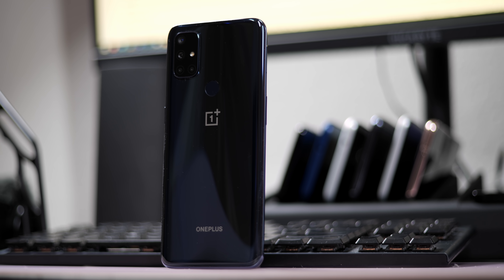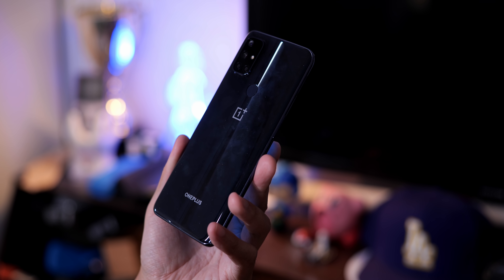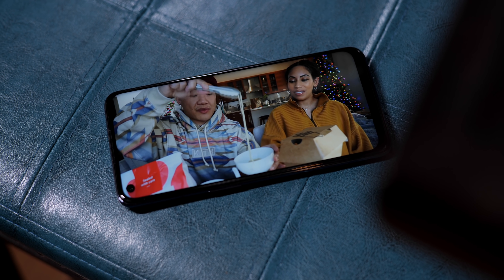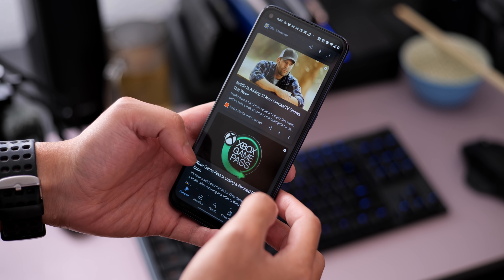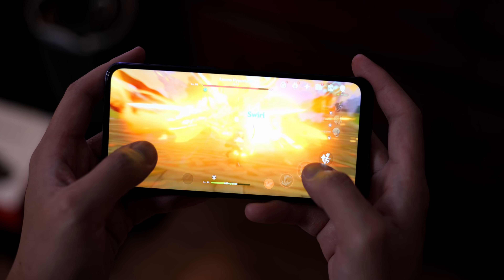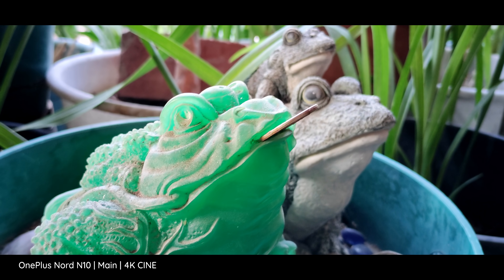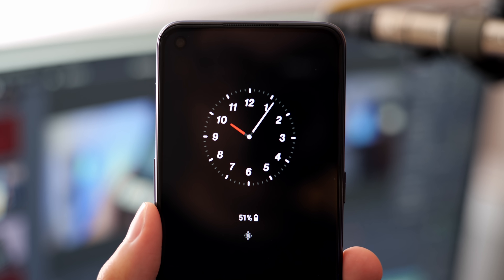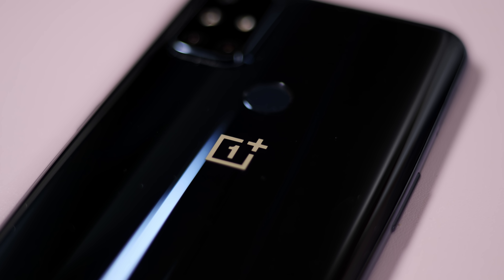OnePlus Nord N10 5G: The NORD We Wanted?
OnePlus finally brought the Nord to US shores, but the Nord N10 5G was geared toward a much more budget friendly segment of the market than the original. The result is a phone that feels very dialed back -- almost to the point of it feeling like a completely different OnePlus experience. JV provides his thoughts.